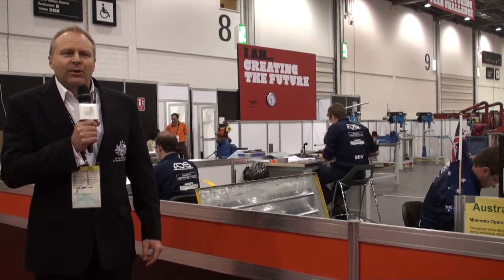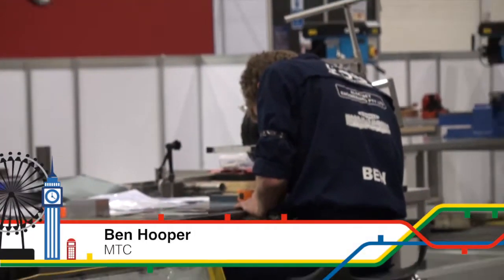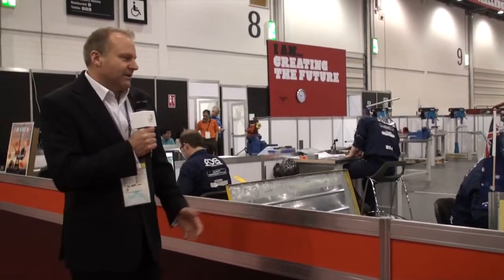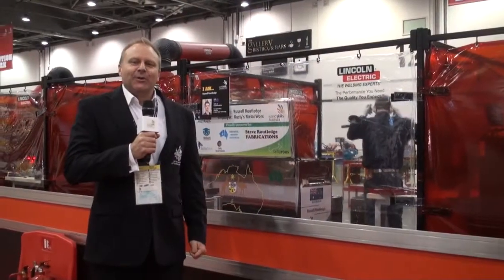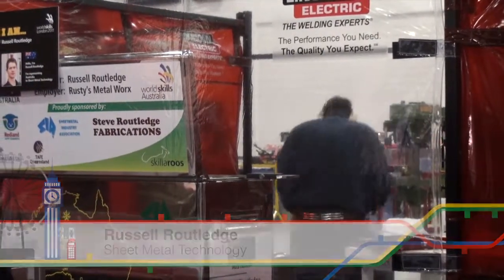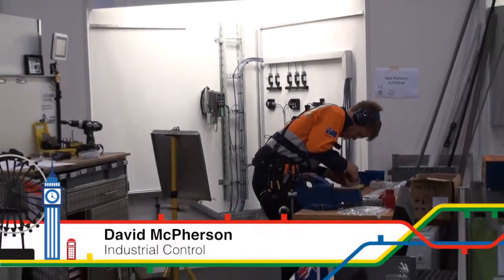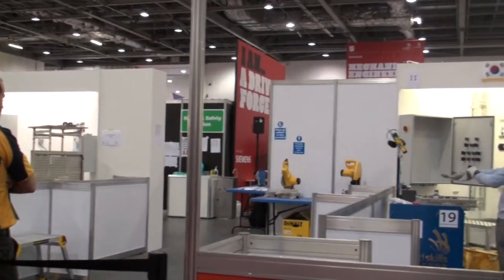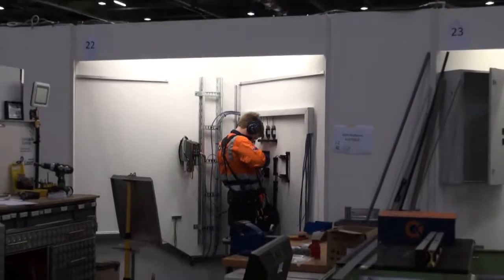MTC, Sheet Metal Technology, Industrial Control - Day 2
Mark Callaghan talks to experts and lets us know how the MTC, Sheet Metal Technology and Industrial Control competitors are going on day 2 of the WorldSkills London competition.